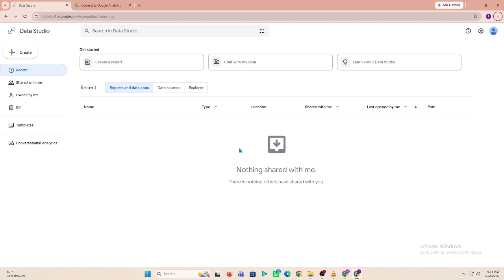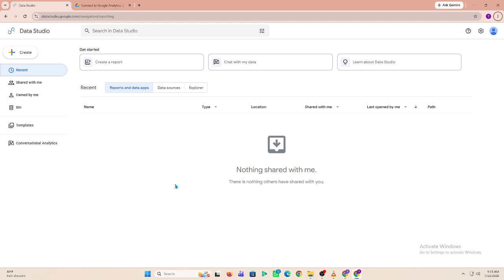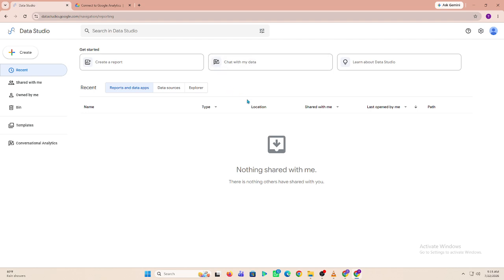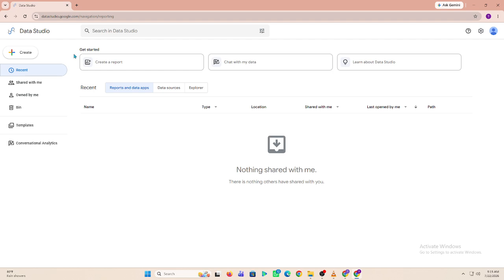How to Embed a Looker Studio Report Full Guide 2026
Learn how to embed a Looker Studio report with this complete 2026 guide. Looker Studio is a powerful data visualization and business intelligence platform that helps you create interactive dashboards and share data insights across websites, portals, and online platforms. In this step-by-step tutorial, you'll learn how to enable report embedding, configure sharing permissions, generate an embed link, add Looker Studio reports to websites, customize embedded report settings, control viewer access, and create a seamless dashboard experience. Whether you're a data analyst, marketer, SEO professional, business owner, agency, developer, or beginner, this guide covers everything you need to know about embedding Looker Studio reports. You'll also discover best practices for dashboard presentation, website integration, data security, access control, responsive layouts, and sharing business insights online. Follow this full guide to embed a Looker Studio report effectively and create interactive dashboards for your audience in 2026.